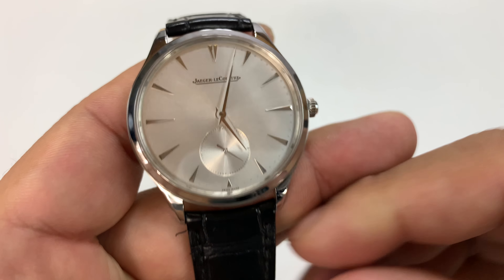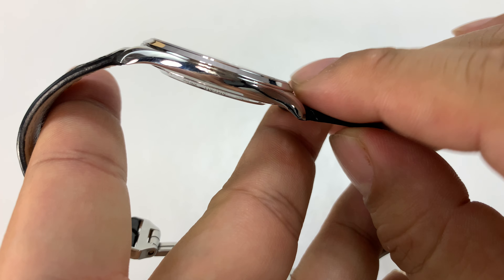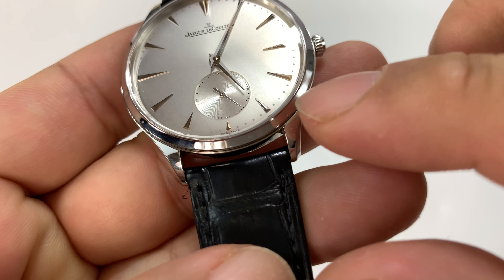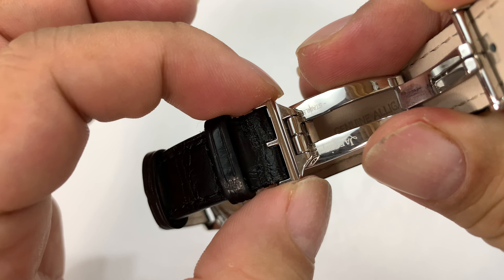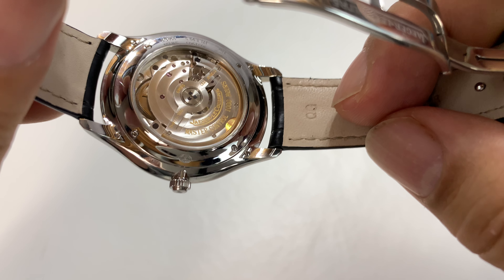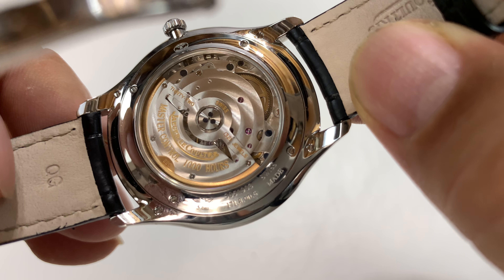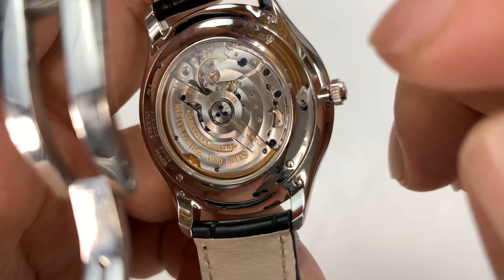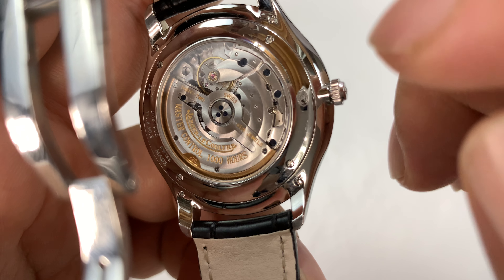Jaeger-LeCoultre Master Ultra Thin Automatic Watch Review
JAEGER LECOULTRE
Master Ultra Thin Silver Dial Black Leather Men's Watch

Stainless steel case with a black alligator leather strap. Fixed stainless steel bezel. Silver dial with silver-tone hands and index hour markers. Minute markers around the outer rim. Dial Type: Analog. Small seconds sub-dial at the 6 o'clock position. Automatic movement with a 43-hour power reserve. Scratch resistant sapphire crystal. Pull / push crown. Transparent case back. Case diameter: 38.5 mm. Case thickness: 7.6 mm. Round case shape. Tang clasp. Water resistant at 50 meters / 165 feet. Functions: hour, minute, second. Luxury watch style. Jaeger LeCoultre Master Ultra Thin Silver Dial Black Leather Mens Watch Q1278420.
INFORMATION

BRAND Jaeger LeCoultre SERIES Master Ultra ThinMODEL Q1278420 GENDER Men's WATCH LABEL Swiss Made MOVEMENT Automatic ENGINE Jaeger LeCoultre Calibre JLC 896 POWER RESERVE 43 hours
CASE

CASE SIZE 38.5 mm CASE THICKNESS 7.6 mm CASE MATERIAL Stainless Steel CASE SHAPE Round CASE BACK Transparent
DIAL

DIAL TYPE Analog DIAL COLOR Silver CRYSTAL Scratch Resistant Sapphire HANDS Silver-tone SECOND MARKERS Minute Markers around the outer rim DIAL MARKERS Index SUB DIALS Small Seconds Sub-dial at the 6 o'clock position BEZEL Fixed Stainless Steel CROWN Pull / Push
BAND

BAND TYPE Strap BAND MATERIAL Alligator Leather BAND COLOR(S) Black CLASP Tang Expedition Money LLC